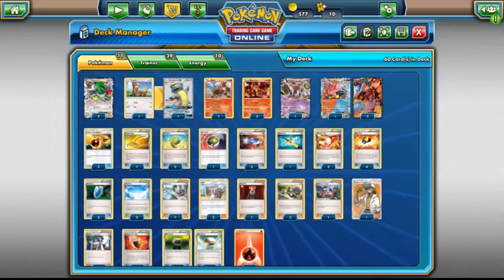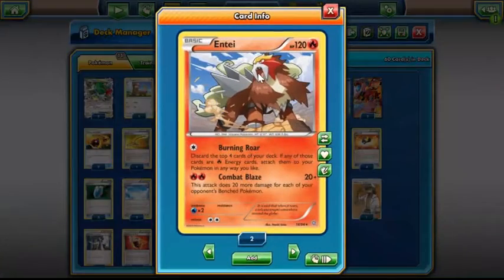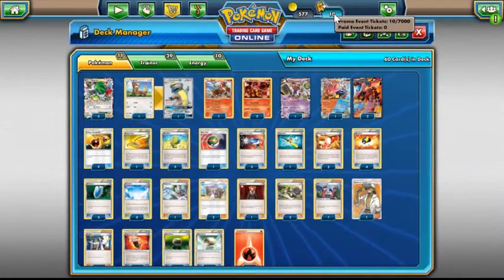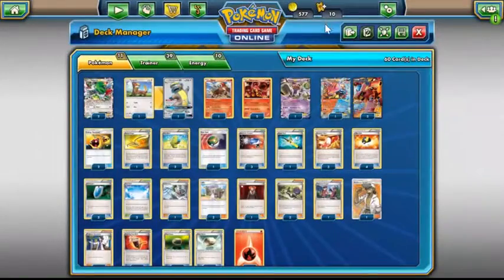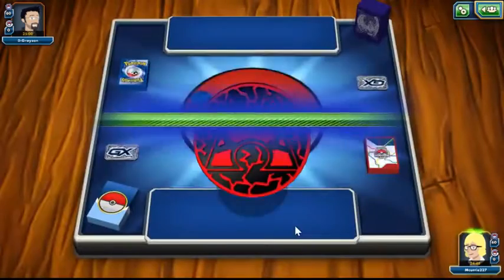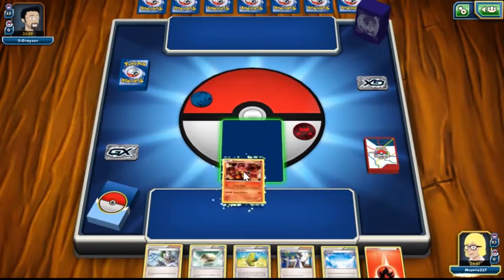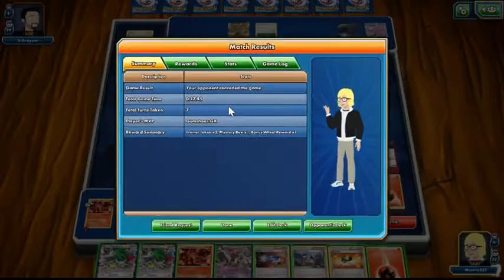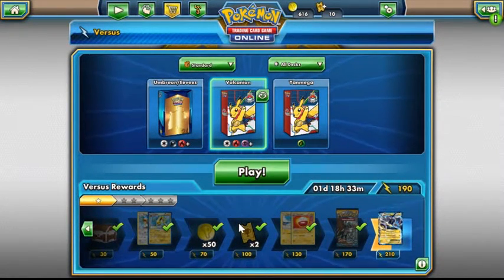Volcanion W/Gumshoos???? Sun and Moon Volcanion Deck Profile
I can't believe I actually uploaded. Its crazy!! Or not and Ill just upload anyway because momma didn't raise no bitch.
--SocialMediaLinks--
Twitter.com/aboynhishoodie
Twitch.tv/Rocketsgamecorner